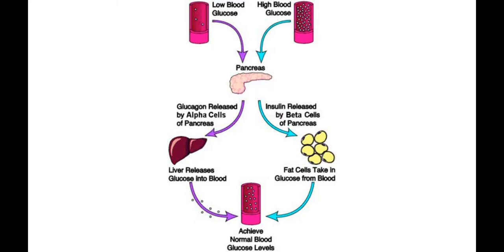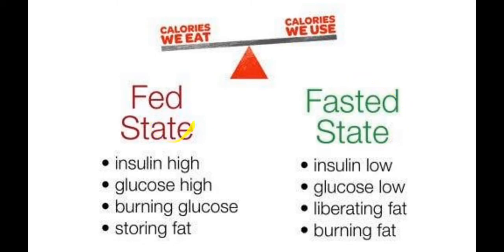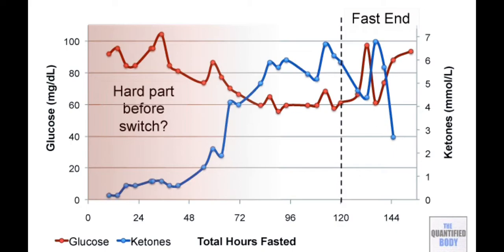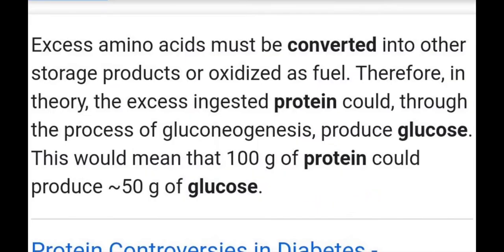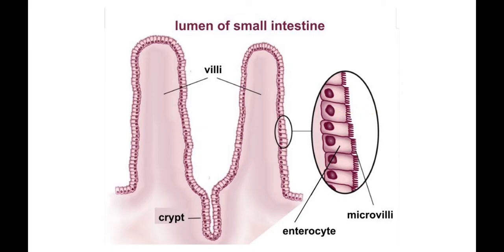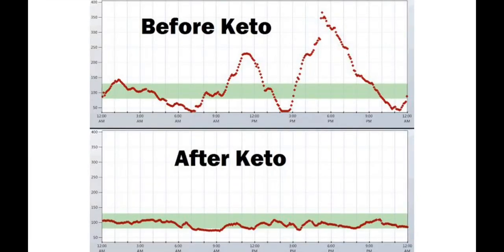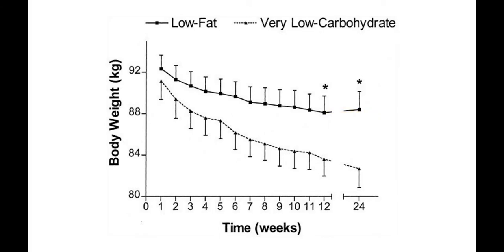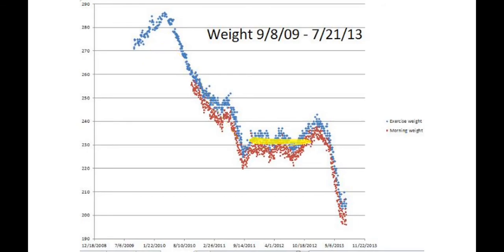How to burn excessive fat in an easy way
The only way to burn excessive fat in our body is to get the body into the ketosys state. Then our liver will produce ketones from fats as a source of energy for muscles instead of glucose. At first, glucose will be in use as a source of energy for our brain but in time ketones will replace glucose almost completely. Meanwhile the level of glucose in our blood will stay stable as it can be produced in the liver from fats and proteins in necessary amounts. Such level of glucose is necessary for anaerobic exercises.
It makes no difference for our body in the ketosys state to burn fat that is stored in fat cells or fat that we consume as food. Therefore, once in the ketosys state we do not feel hunger. And we may easily use OMAD - one meal a day to save time and money on cooking and food.
A disadvantage of the Ketogenic diet is the minerals are getting flashed from our body in larger amounts and we have to increase intake of Sodium Chloride to 5 g a day and even higher. Supplements of Potassium and Magnesium are also necessary. Personally,  I use Magnesium Chloride and Potassium Chloride but some other salts can be tested and used.